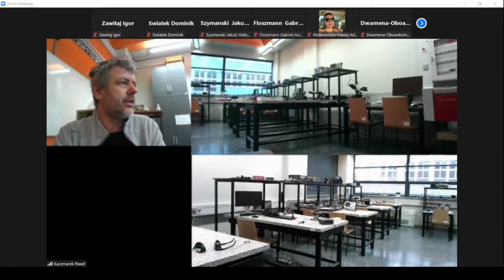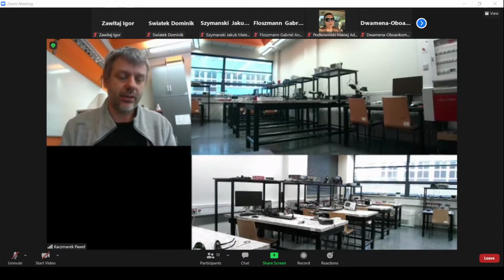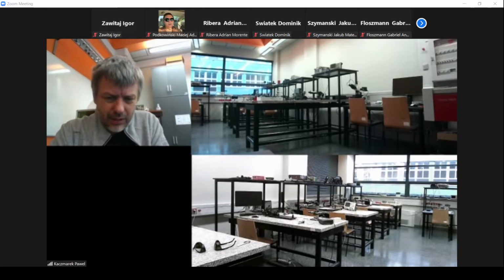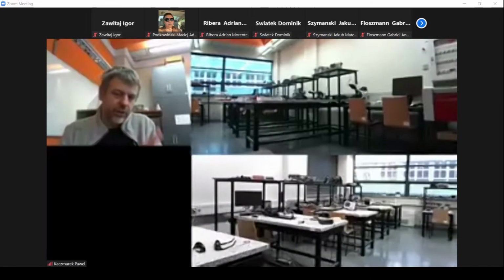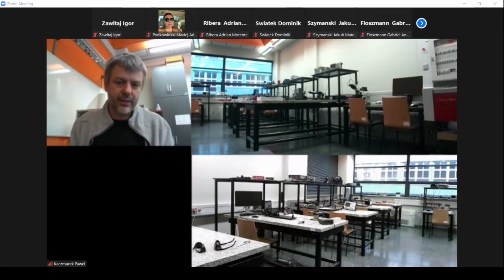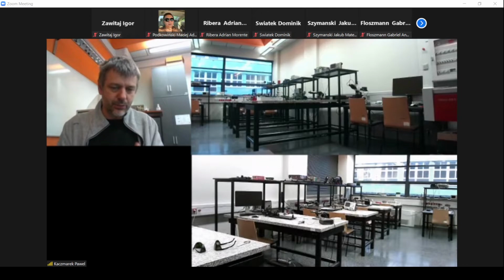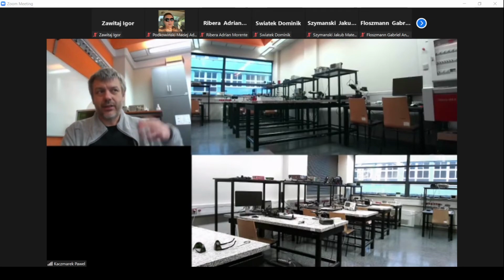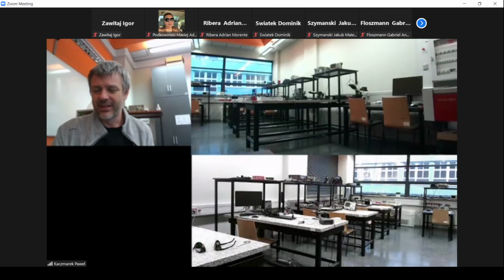lasers (L) - introduction (28.02.2022)